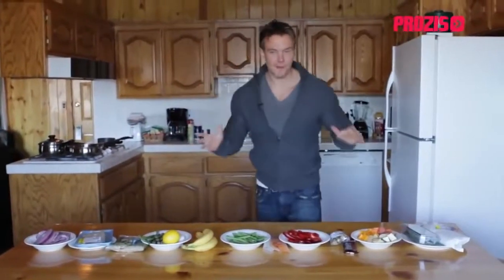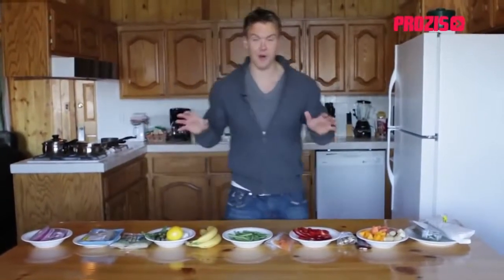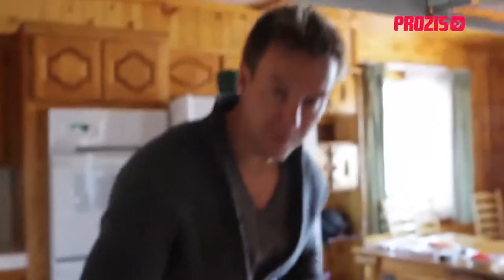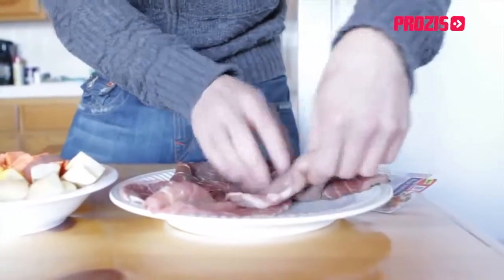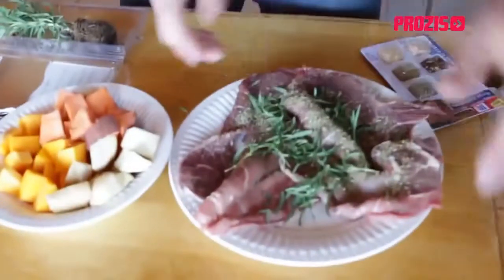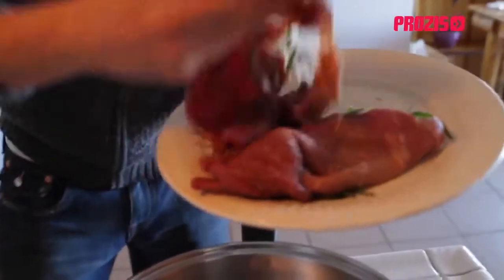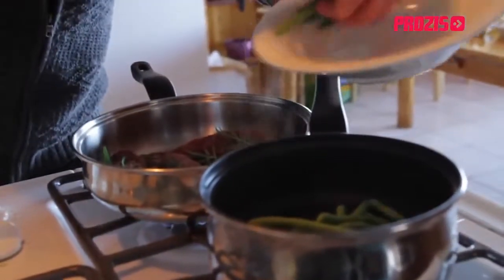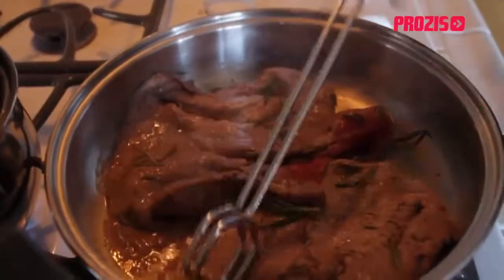Rob Riches shows us how to prepare High Performance Meals - Part 1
Build a lean, muscular body and make any girl go weak at the knees for you...

bodybuilding, muscle, lean muscle, muscle building, six pack, weight training, rob riches, jay cutler, gym, workout, weights